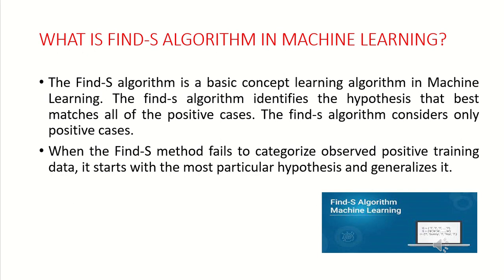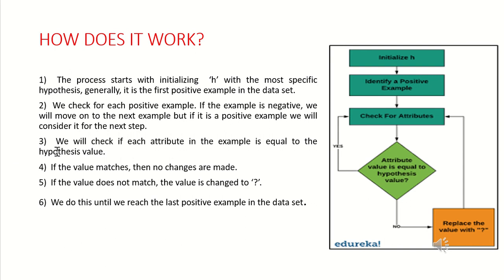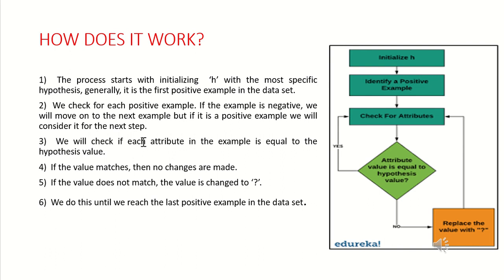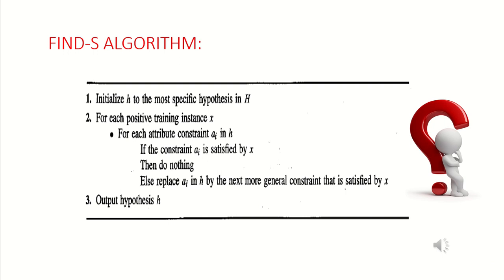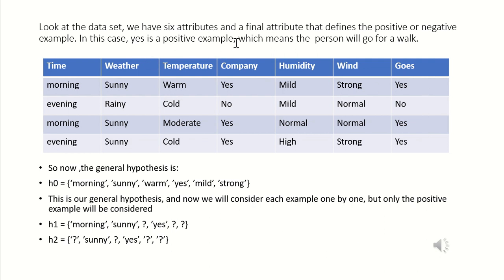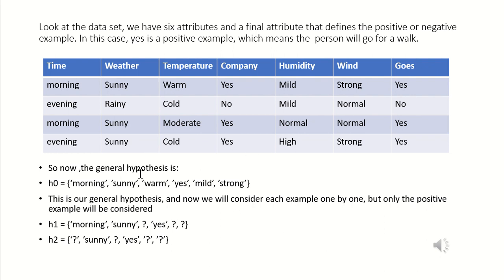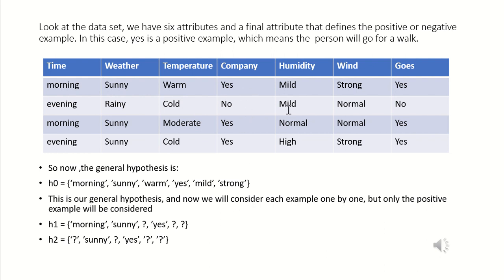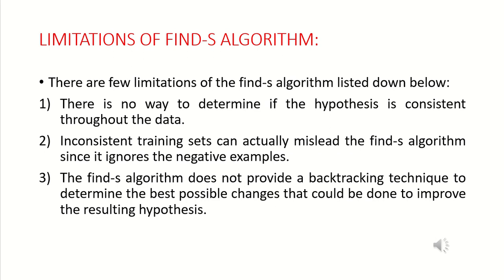Explanation About Find-S Algorithm